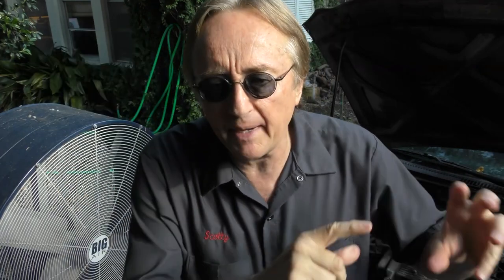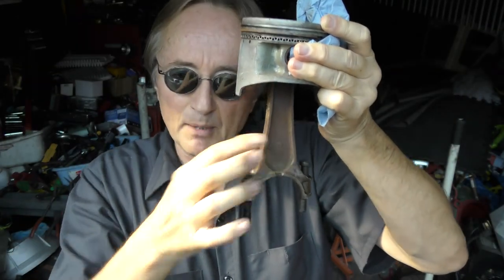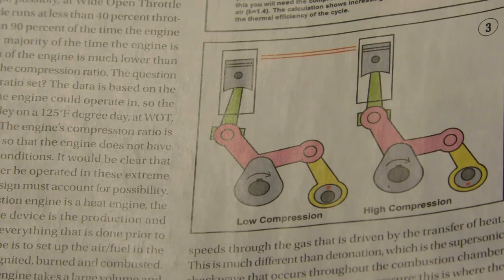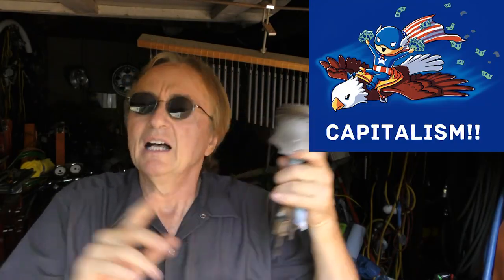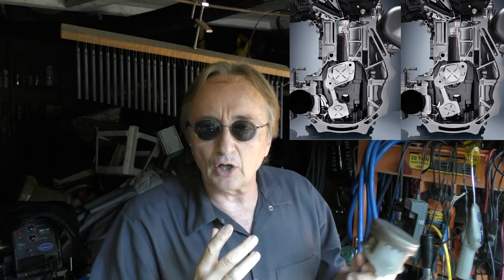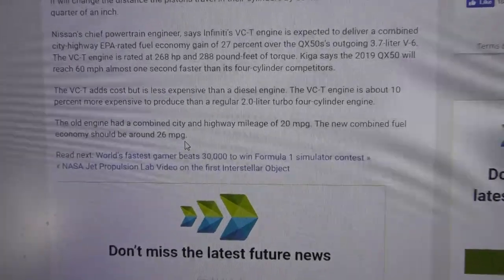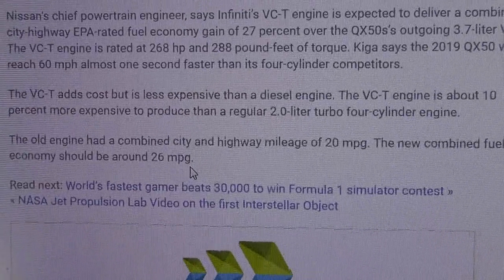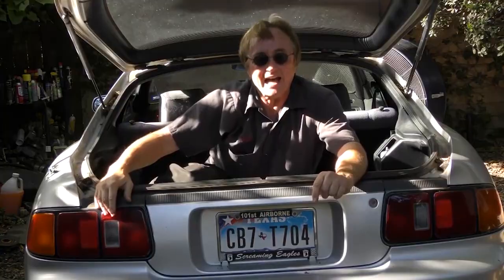If You Buy This Type of Engine, You're Going to Regret It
If you buy this type of engine, you're going to regret it. New variable compression ratio engine explained and why not to buy a car that has one in it, FYI with Scotty Kilmer. How a variable compression engine works. How car engine works. Nissan recently developed a new type of car engine and it's probably not a good thing. These overly complicated type of engines are going to break down fast and leave you with a large repair bill in the future. DIY car repair with Scotty Kilmer, an auto mechanic for the last 50 years.

⬇️Scotty’s Top DIY Tools:
1. Bluetooth Scan Tool
2. Cheap Scan Tool
3. Professional Socket Set
4. Wrench Set
5. No Charging Required Car Jump Starter
6. Battery Pack Car Jump Starter

⬇️Things used in this video:
1. Common Sense
2. 4k Camera
3. Camera Microphone
4. Camera Tripod
5. My computer for editing / uploading
6. Video editing software
7. Thumbnail software

This is the people's automotive channel! Learn how to fix your car and how it works. Get a chance to show off your own car on Sundays. Or show off your own car mod on Wednesdays. Tool giveaways every Monday to help you with your own car projects. Or enter your own car to compete in the Car vs Car contest every Thursday. I've been an auto mechanic for the past 50 years and I'm here to share my knowledge with you.

Here's our weekly video schedule:
Tuesday: Auto repair video
Wednesday: Viewers car mod show off
Thursday: Car vs Car Contest AND Live podcast, car question and answer
Friday: Auto repair video
Saturday: Second Live podcast, car question and answer
Sunday: Viewers car show off